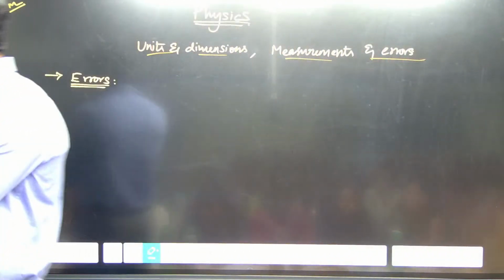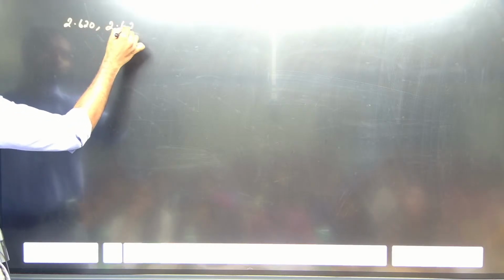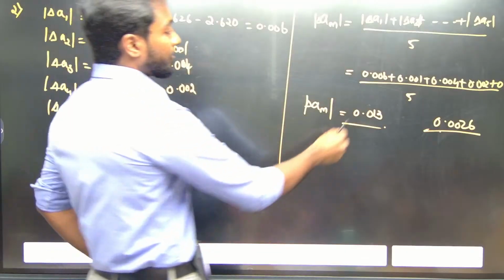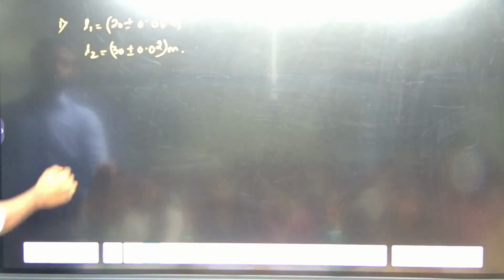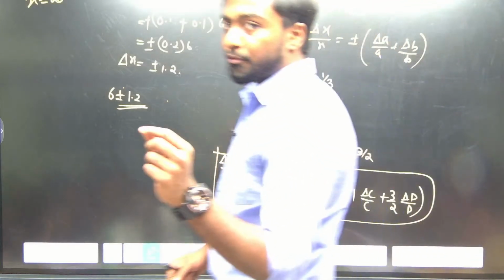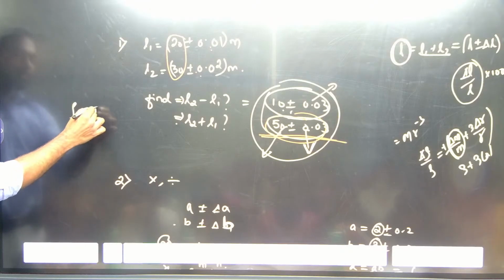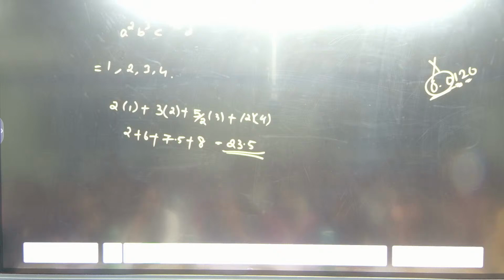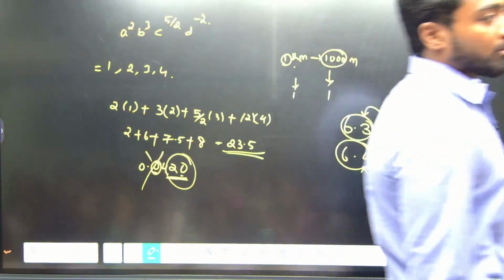Master Units & Measurements 🚀 Physics Day 6 | NEET & EAPCET 2026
Welcome to Day 6 of the NEET World – Ignite Your Ambition Crash Course 🚀

This chapter forms the base for almost every physics concept and is essential for solving numerical problems accurately in competitive exams.

📌 In this session, you will learn:

✔ SI system of units
✔ Dimensions and dimensional analysis
✔ Significant figures and measurement errors
✔ Application of concepts in numerical problems

This session is designed to help students develop strong conceptual clarity, improve calculation accuracy, and avoid common mistakes in exams.

NEET WORLD – Ignite Your Ambition continues its powerful Crash Course for NEET & EAPCET aspirants, now progressing into Day 5 with core physics concepts.

This crash course helps students:

✔ Build strong fundamentals step-by-step
✔ Revise concepts in a structured way
✔ Practice exam-oriented questions
✔ Improve speed and accuracy
✔ Get expert guidance daily

With continuous learning, this program helps students transform preparation into performance and achieve top ranks.

👨‍🏫 About the Lecturer – Vignesh Sir (Physics)

Vignesh Sir is a highly experienced Physics faculty known for his concept clarity and practical teaching style.

In this session, he focuses on:

✔ Simplifying complex physics concepts
✔ Teaching dimensional analysis techniques
✔ Improving numerical problem-solving skills
✔ Providing exam-oriented strategies

His teaching ensures students build strong fundamentals and confidently solve physics questions in exams.